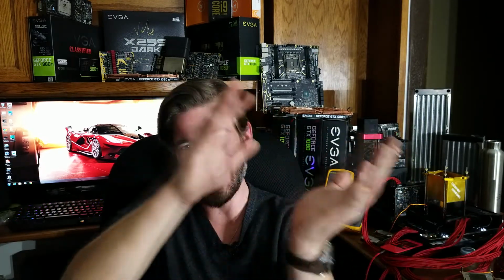Nvidia RTX - Turing - Cracking the Code Part 1 of 2 "True Graphical Innovation"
This is part one of a two part series of my take on Turing. I've been silent on the discussion since 3 days after the initial presentation. In this Video I'll discuss my thoughts on Turing in relation to Nvidia's Marketing, consumer perception, Ray Tracing, and DLSS.

Part 2 will be done tomorrow evening. I'll be discussing the lower level architectural changes and how these changes play a role in traditional rasterization.